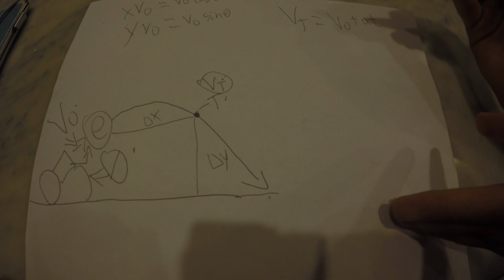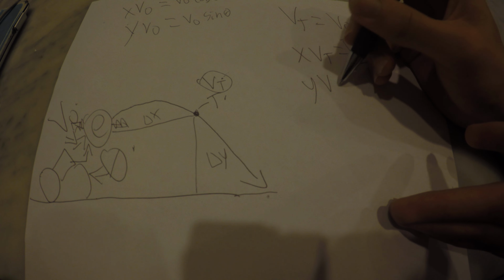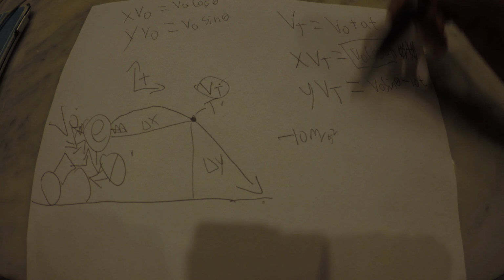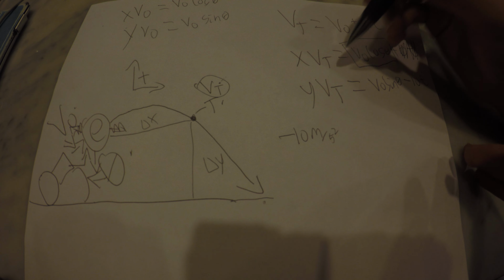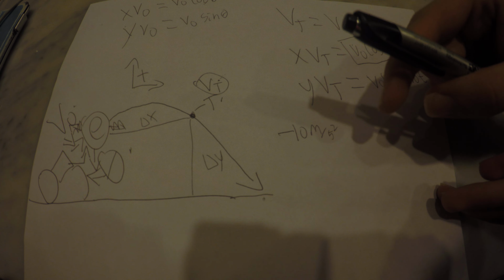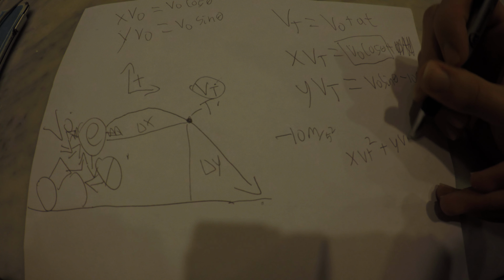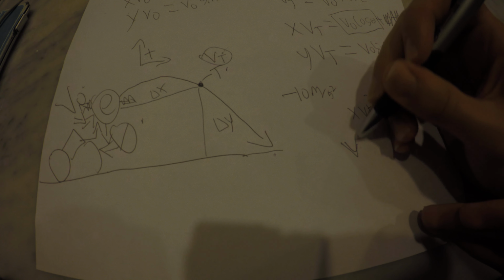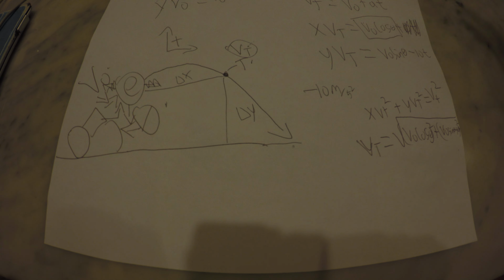Bradford Bane of Physics: Projectile Motion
Bradford is back, but this time we aren't talking flash games, we're talking physics!